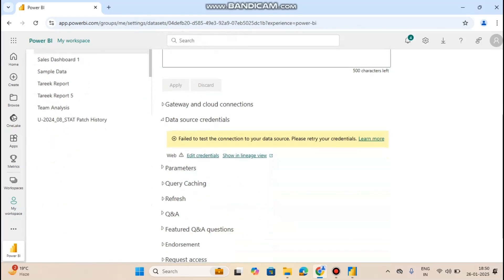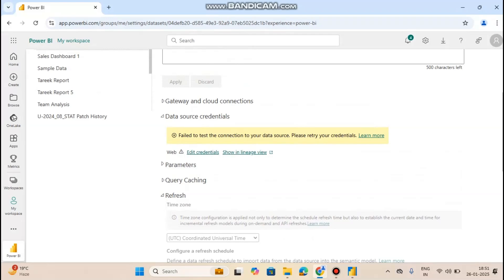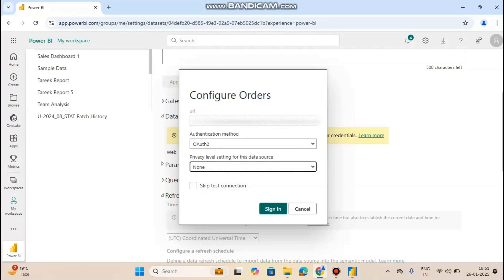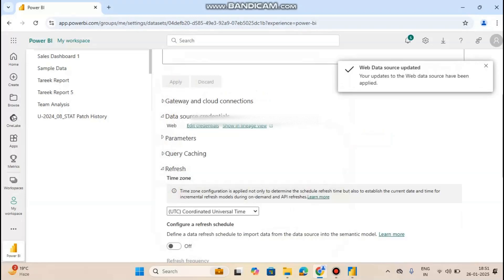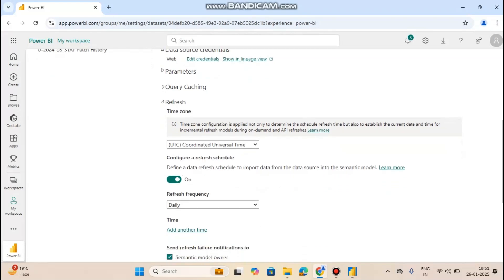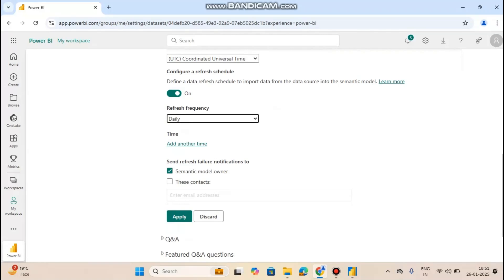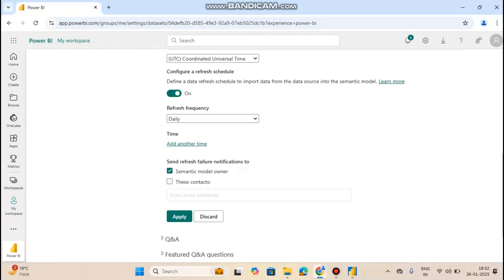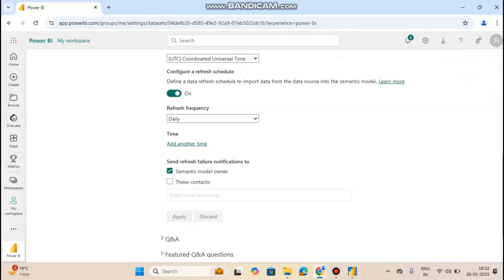How to set a Schedule Refresh in Power BI Service | Schedule Refresh error in Power BI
If you are not getting 'How to set Schedule Refresh in Power BI Service" then this video can help you.

Watch the video till end, we will also handle the encountering errors during set up of schedule refresh.
Errors like:
1.  Schedule Refresh has been disabled.
2.  Failed to test the connection to your data source. Please retry your credentials.

Power BI is a great tool for Data Analysis and Data Visualization which helps in Business Decision Making.

And If you also want to become a Power BI Developer then I created a Power BI Developer Roadmap that you can find on my LinkedIn